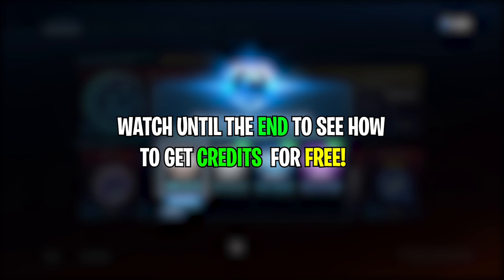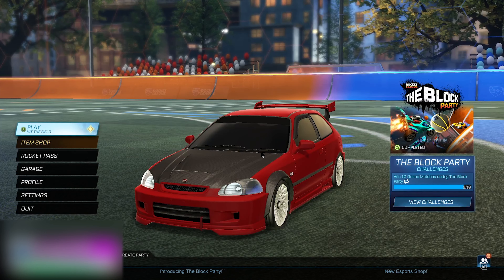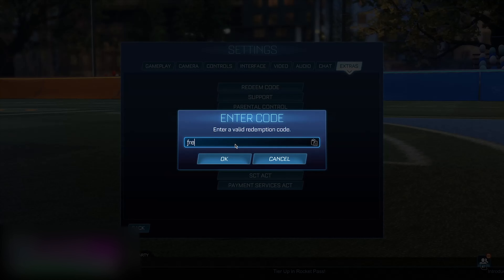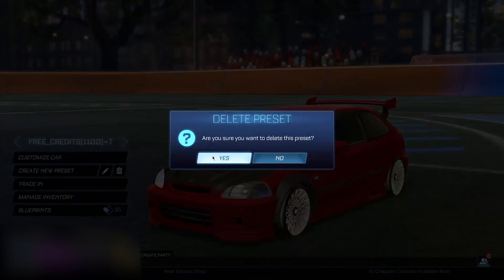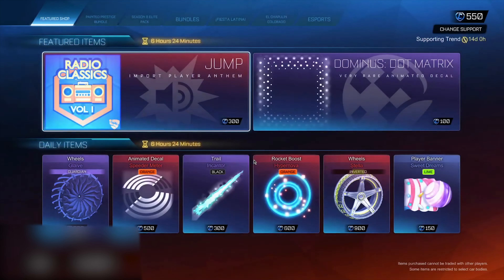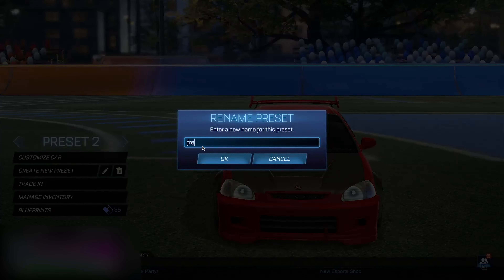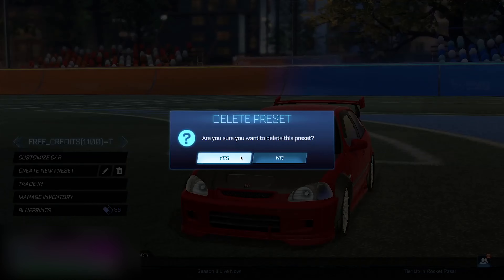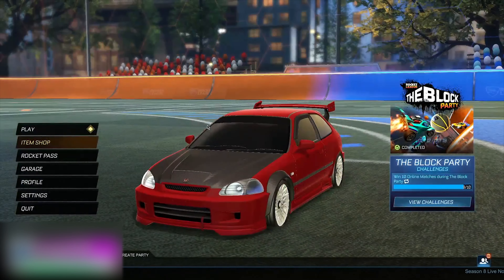Rocket League Season 8 Free Credits Redeem Code!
In this video, I show you Rocket League FREE Credits method, and a BRAND NEW Rocket League FREE Credits Working 2022 Glitch!

Title: Rocket League Season 8 Free Credits Redeem Code!

This video contains: Rocket League Free Credits,Rocket League Season 8,Rocket League Season 8 Glitch,Rocket League Season 8 Credits Glitch,Rocket League Free Credits Glitch,Rocket League Credits Glitch Working,Rocket League Free Credits Code,Rocket League Free Credits 2022,Rocket League Free Credits Glitch 2022,Rocket League Free Credits Ps4,Free Credits Rocket League Codes 2022,Rocket League Season 8 Codes,Rocket League Redeem Codes,Rocket League Free Codes,Rocket League Codes 2022